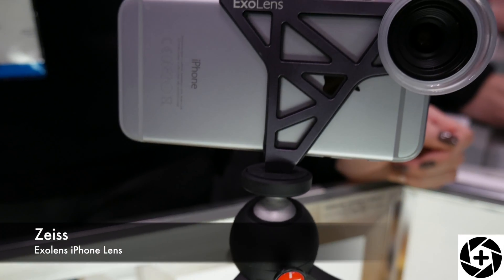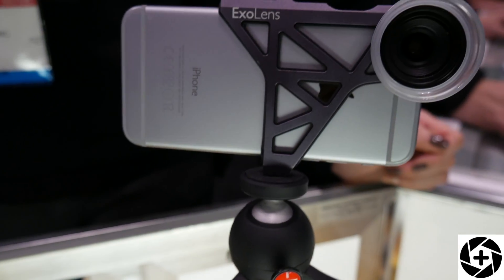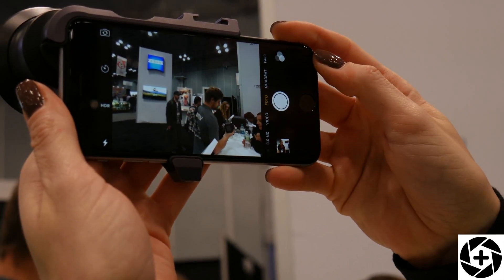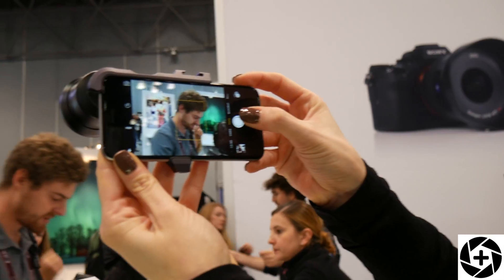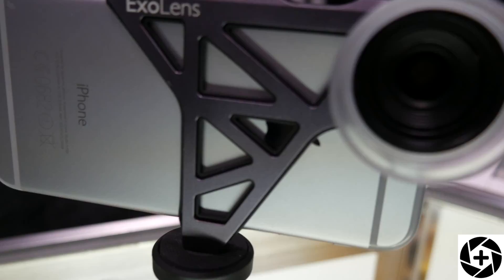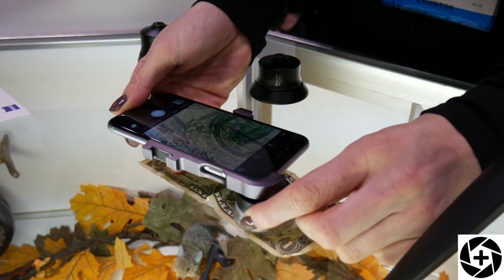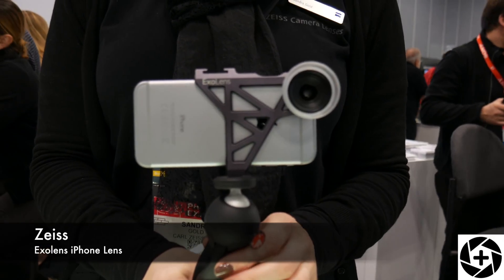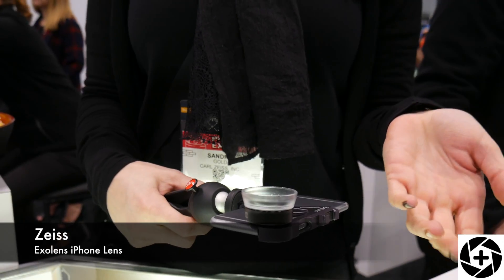Zeiss Exolens Professional Lens System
The Brackets are available for iPhone 6, 6 Plus, 6s, 6s Plus

Zeiss Exolens Bracket iPhone

ExoLens 2 Lens Kit for iPhone 6/6s

Wide-Angle lens w/ Optics by ZEISS Mutar Features 18mm focal length, 0.6x Magnification Factor, 4/4 Lens Elements / Groups, Focus Range 0.05m to infinity, 100% Image Field

Telephoto Lens w/ Optics by Zeiss Mutar Features 56mm Focal Length, 2.0x Magnification Factor, 5/3 Lens Elements / Groups, 0.36m to infinity Focus Range, 42% Image Field

Macro-Zoom Lens w/ Optics by Zeiss Vario-Proxar Features 40 to 80mm Focal Length, 2.0x Magnification Factor, 3/2 Lens Elements / Groups, 78-30mm Focus Range, 75% Image Field

My Gear~~~

Lens 1

Lens 2

Lens 3

Action Camera

Tripod 1

Tripod 2

Memory 1

Memory 2

Power Bank 1

Power Bank 2

Cleaning Kit